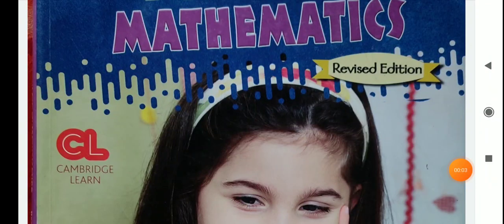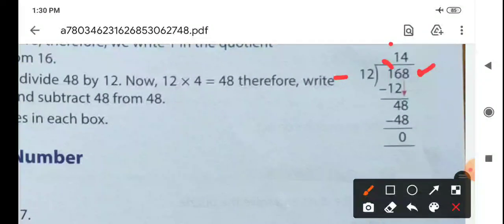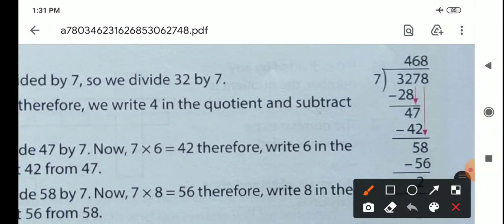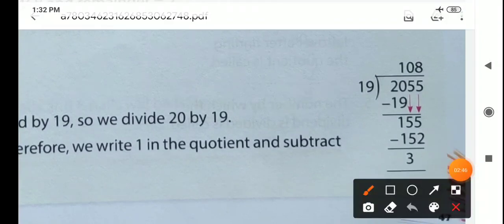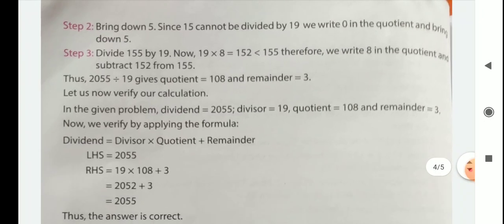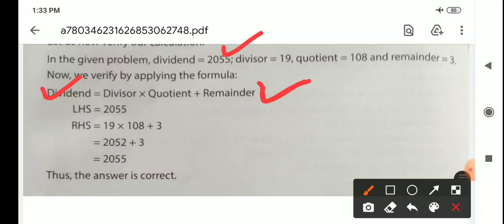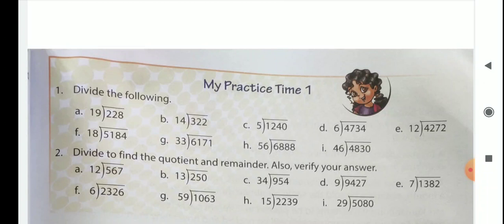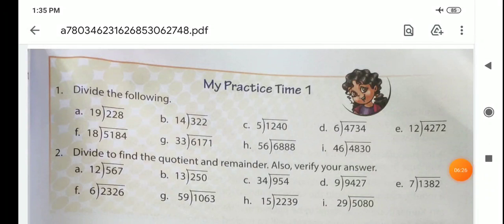STD-4 ,MATHEMATICS ,CH-4 ,PART-1